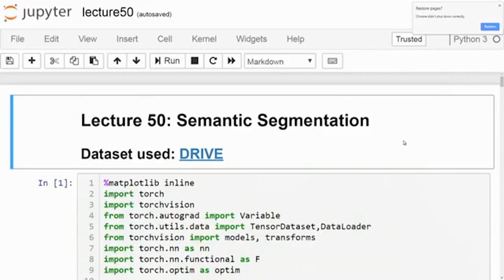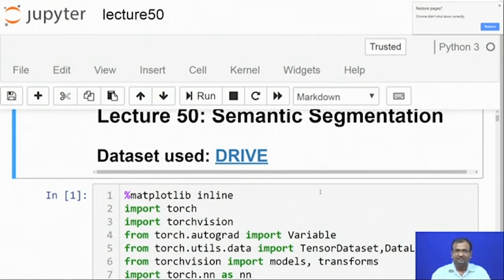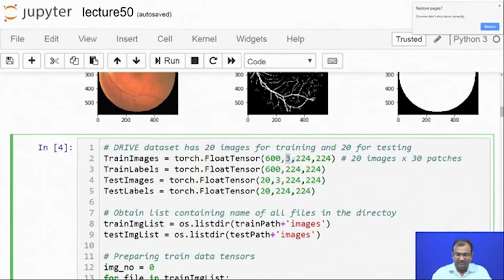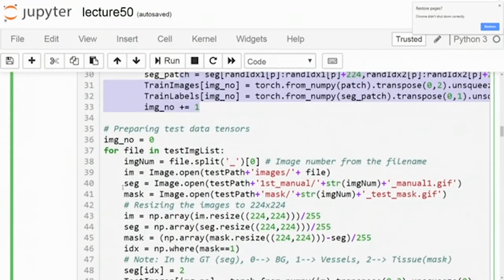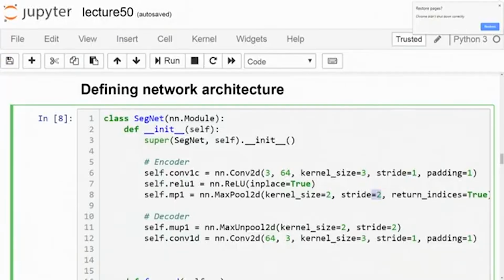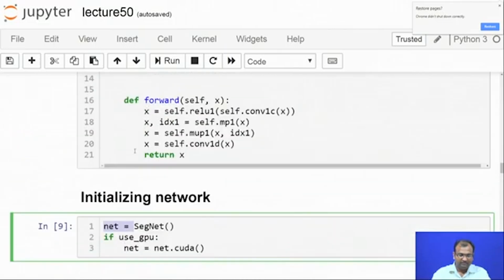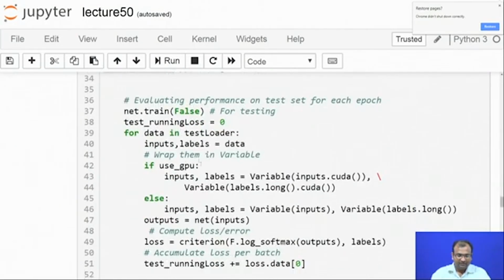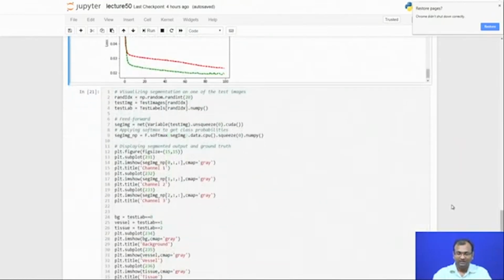Net and SegNet for Semantic Segmentation